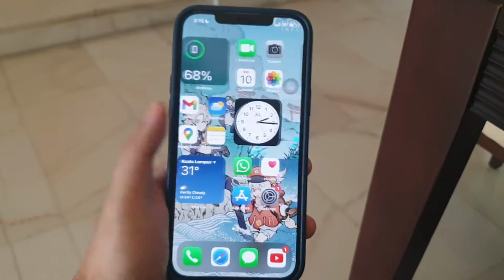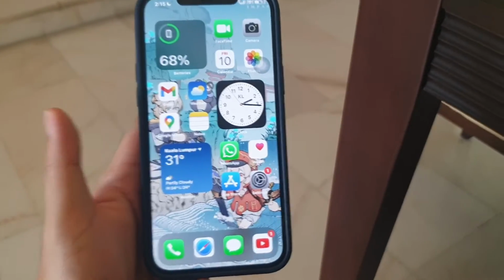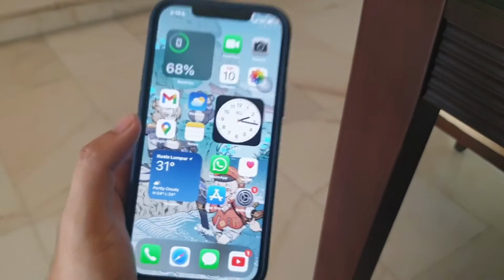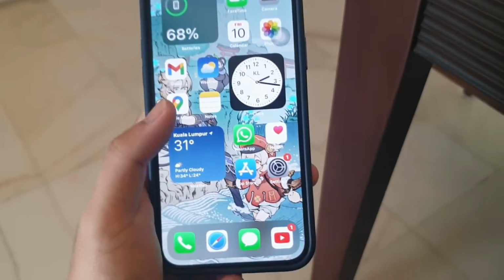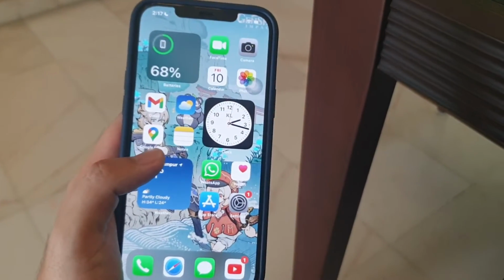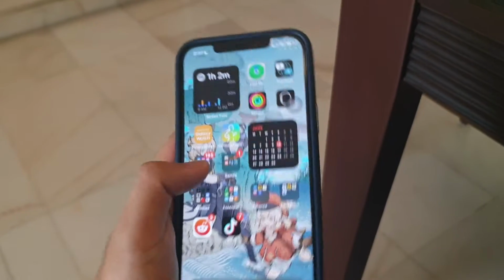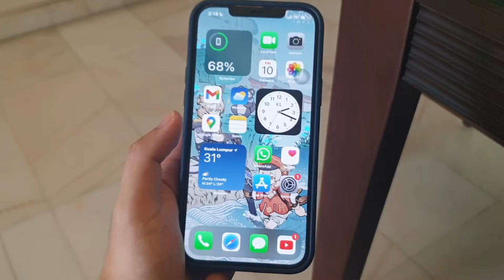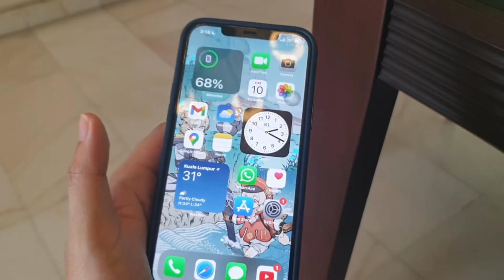Should you install iOS 16 Beta?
Hi guys, Presley Yong and in today I am going to talk about whether should you install iOS 16 Beta on your iPhone. Apple will release developer or public beta to the iPhone that support iOS 16 and many people will ask whether is it worth to install it.